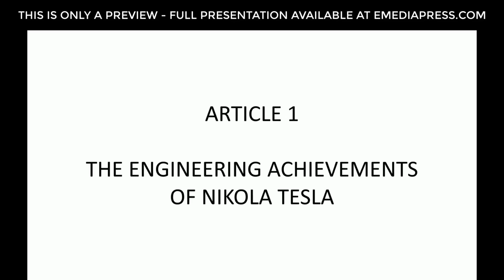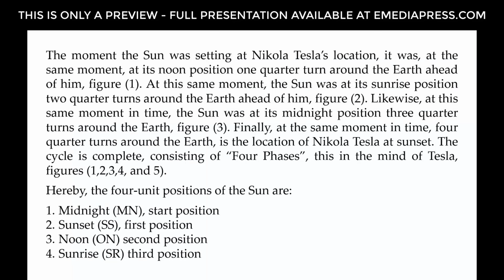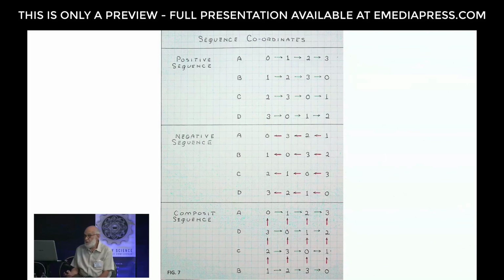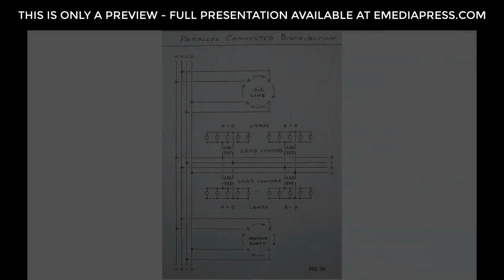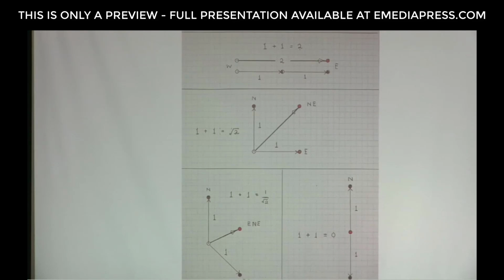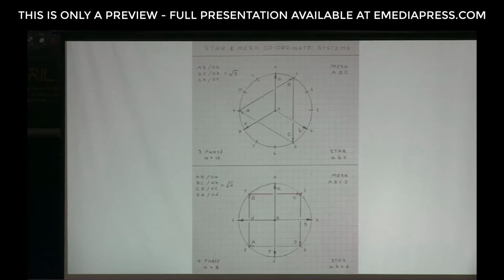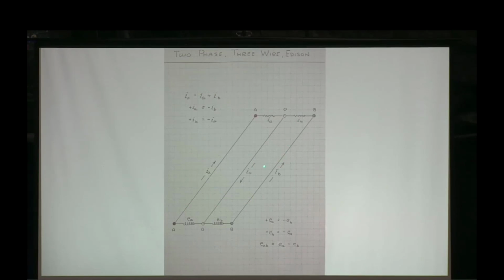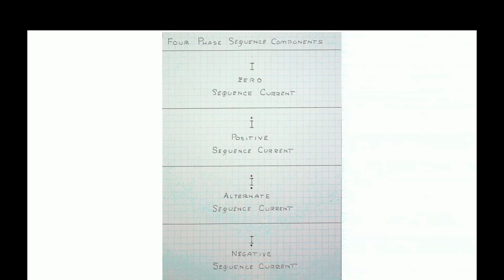Eric Dollard on Tesla's Polyphase System — 2023 ESTC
Eric Dollard's conference presentation on the history, theory and practice of Tesla's polyphase system, introduced by Aaron Murakami. He works from the founding hardware: the alternators he describes as 5,000 kilowatt machines at 2,200 volts running at 25 cycles per second, with the rotor providing the excitation field and the stator carrying the windings. From there he develops the transformation that matters to the modern grid, showing how connecting two Edison systems to a Tesla system turns a star configuration into a three-phase mesh simply by moving where the voltmeter is placed. He frames the whole thing around Tesla's phrase about attaching your mechanism to the real work of nature, and notes the booklet the talk is based on grew into something closer to a small book than they could finish in time.

Chapters
0:00 Introducing Eric Dollard
1:27 Four phase, and the mathematics nobody touches
3:19 Tesla, Goethe and a flash of light
5:38 Four positions of the sun
7:24 Positive and negative sequence coordinates
8:43 The Fortescue method and the lattice
10:06 The 5,000 kilowatt Niagara alternators
11:10 Alternating current addition
13:37 Mesh and star, twelve coordinates
15:40 The Edison household system
17:30 San Francisco DC, and an 86.6 percent meter
18:48 Sequence currents, and how to measure them

2023 Energy Science & Technology Conference. Posted 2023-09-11.